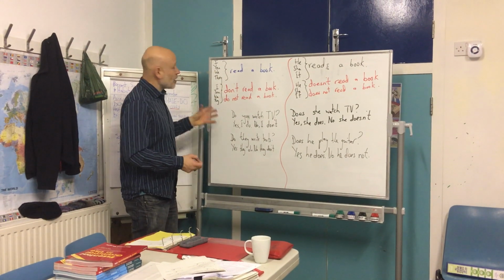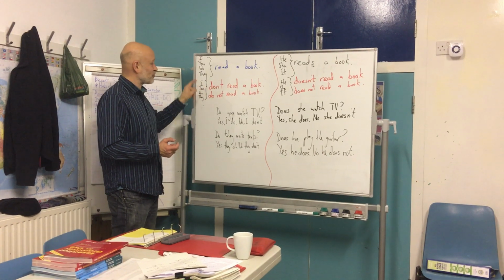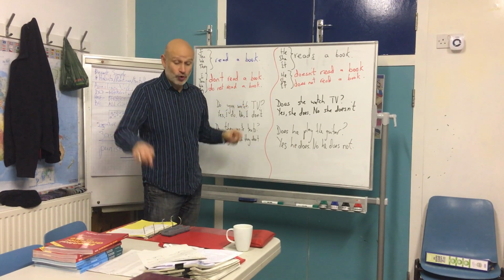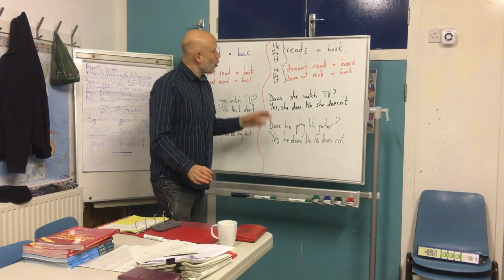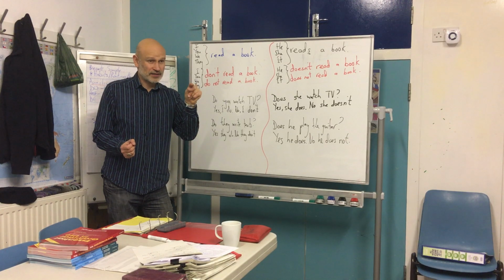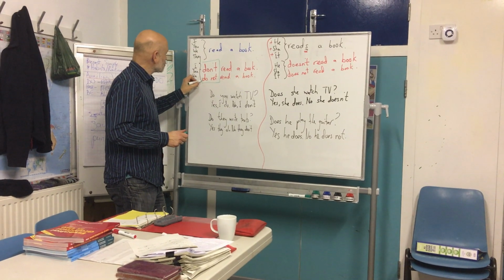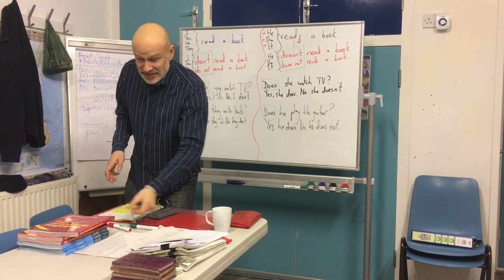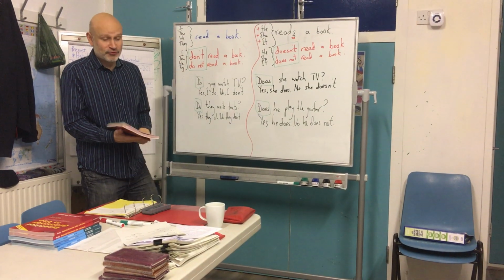Elementary Present Simple 2